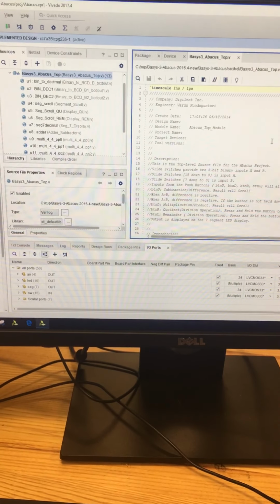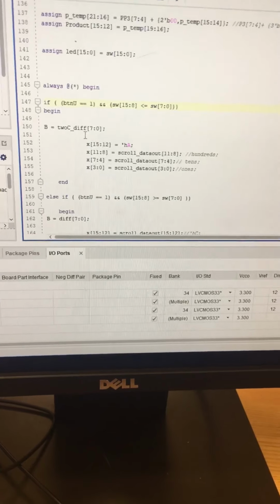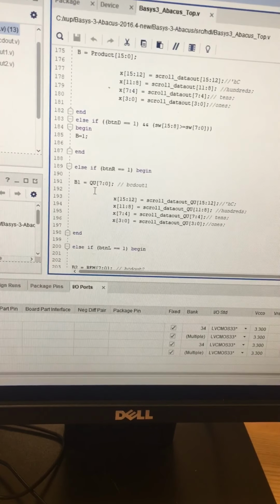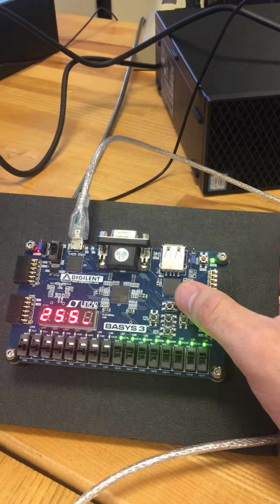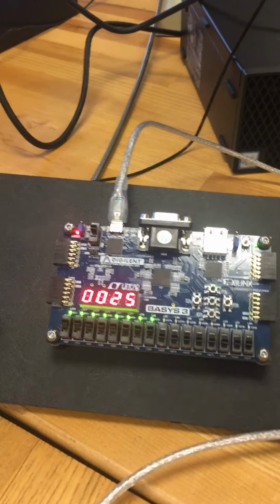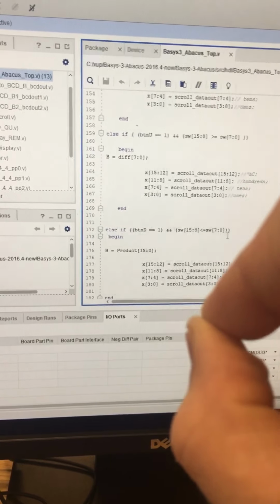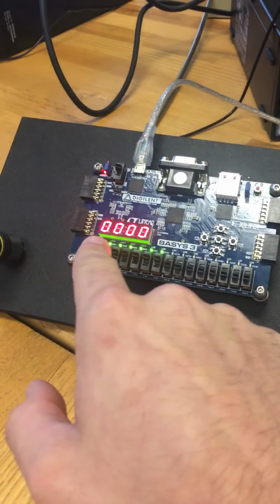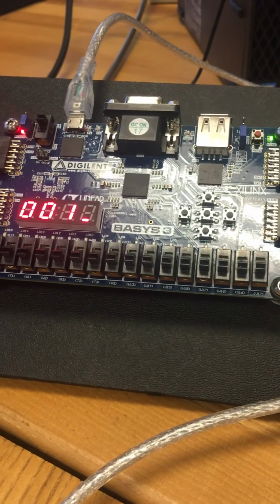Ecen424: Board experimentation 4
Homework 5: part 3 tutorial of abacus